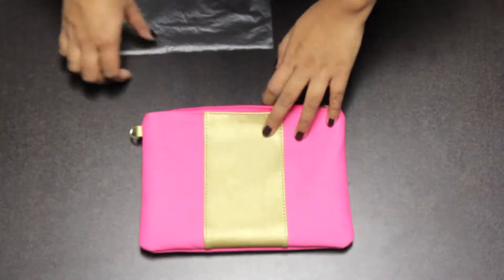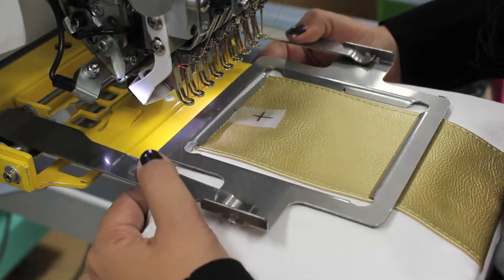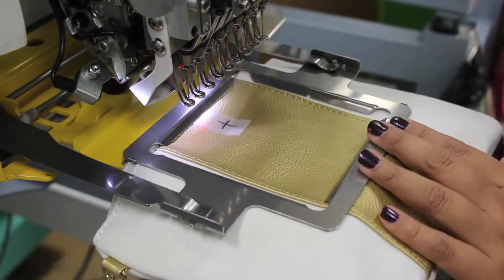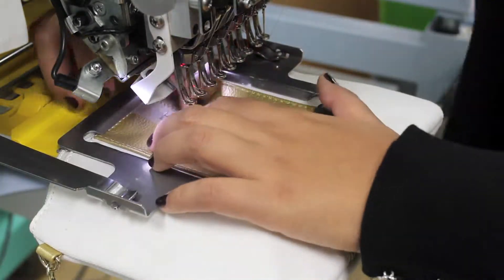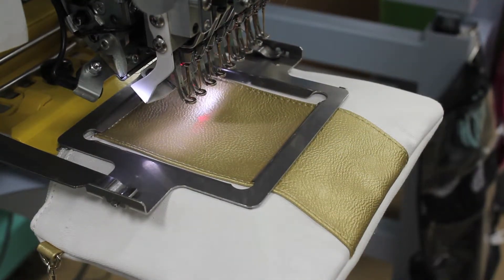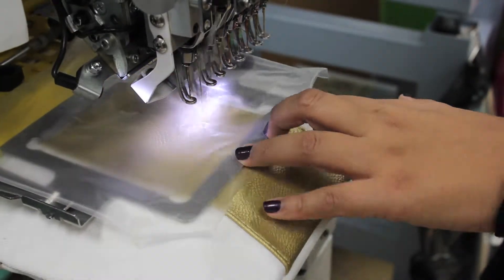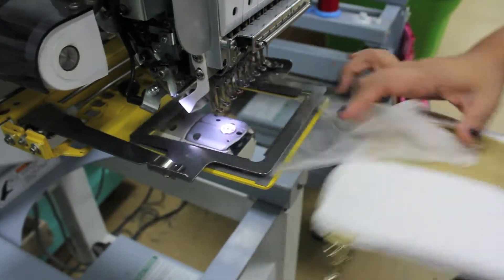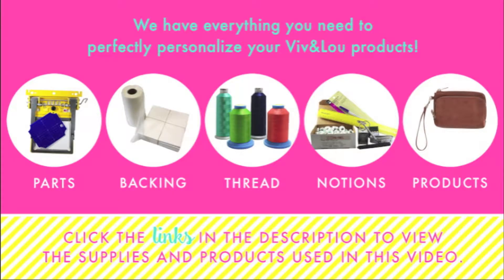How to Monogram: Wristlet (M137VL)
A start to finish guide on how to monogram a Wristlet.